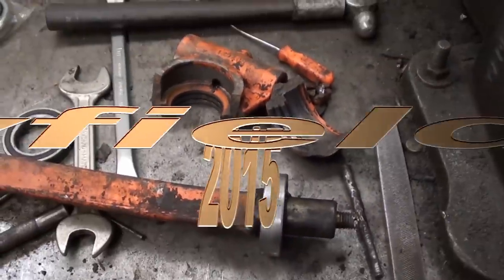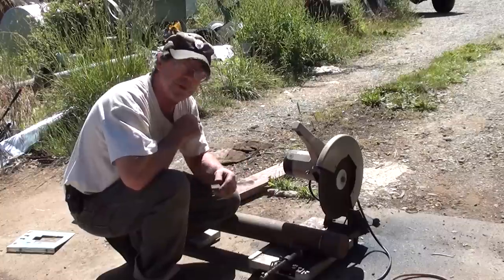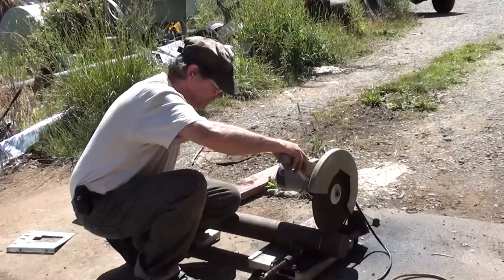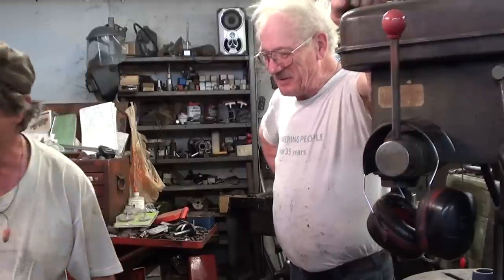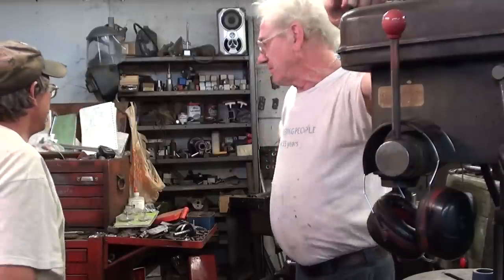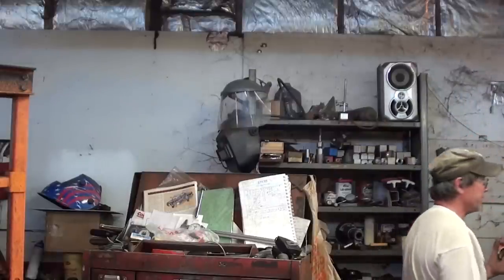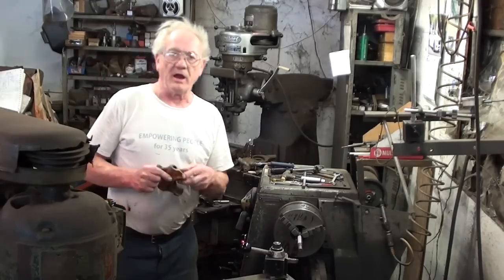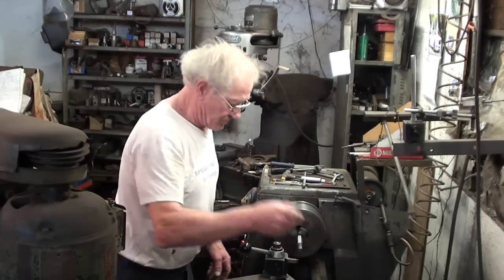Pt 1 of 4 Allis Chalmers Model 7 Rake Repair with TONY!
I wasn't going to do Hayfield Follies 2015, but this was going to be such a substantial repair that I had to set the cameras up. Don't worry. I'm not taking you out to the field this year...